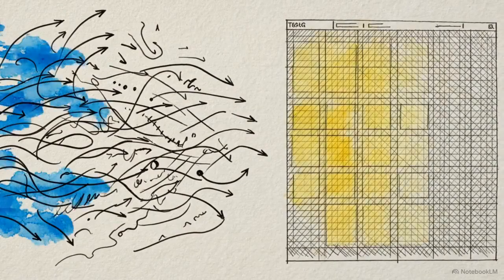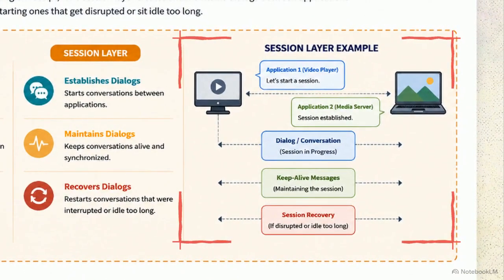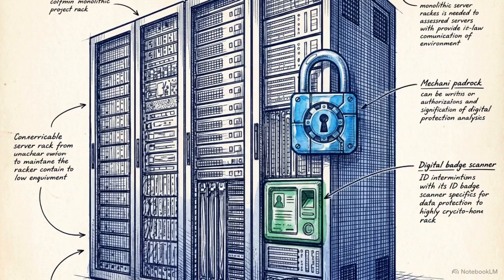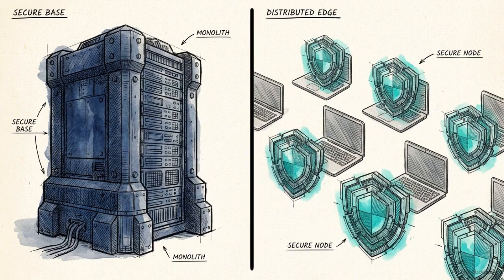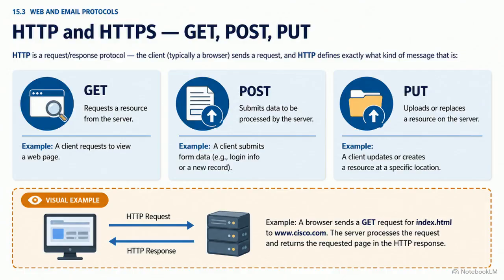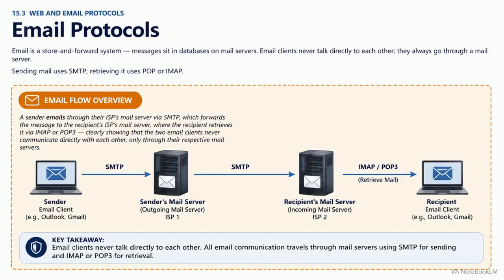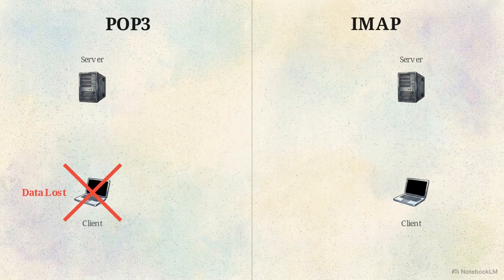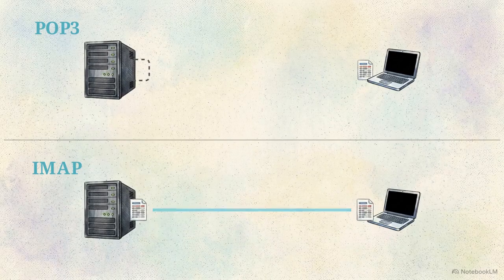Module 15 - Cisco Application Layer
Welcome to Module 15 of Cisco CCNA: Introduction to Networks – Application Layer.

In this module, you'll learn how application layer protocols provide the services that make modern networking possible. We'll explore how web browsing, email, file sharing, name resolution, and automatic IP address assignment all rely on application layer protocols working together to deliver information between users and networked devices.

Topics covered in this video include:

• The purpose of the Application Layer
• The roles of the Presentation and Session layers
• TCP/IP application layer protocols
• Client-server and peer-to-peer communication models
• Peer-to-peer applications and file sharing
• How web pages load using DNS and HTTP
• HTTP request methods: GET, POST, and PUT
• HTTPS and Transport Layer Security (TLS)
• Email communication using SMTP, POP3, and IMAP
• The Domain Name System (DNS)
• DNS resource records (A, AAAA, NS, and MX)
• DNS hierarchy and name resolution
• Using the nslookup command for DNS troubleshooting
• Dynamic Host Configuration Protocol (DHCP)
• Static versus dynamic IP addressing
• The DHCP DORA process (Discover, Offer, Request, Acknowledge)
• DHCP lease renewal and multiple server offers
• File Transfer Protocol (FTP)
• Server Message Block (SMB)
• SMB file sharing and resource access
• File sharing in Windows, Linux, and macOS environments

Throughout the lesson, you'll see protocol flow diagrams, client-server communication examples, DNS and DHCP demonstrations, web and email protocol walkthroughs, and practical networking scenarios that illustrate how the Application Layer supports the services users rely on every day.

Whether you're preparing for the Cisco CCNA certification, CompTIA Network+, or building a strong foundation in networking, this module provides the essential knowledge needed to understand how application layer protocols deliver web pages, email, file sharing, IP addressing, and other core network services.